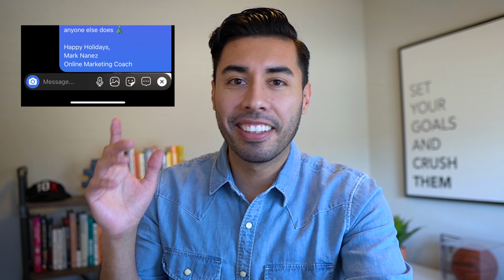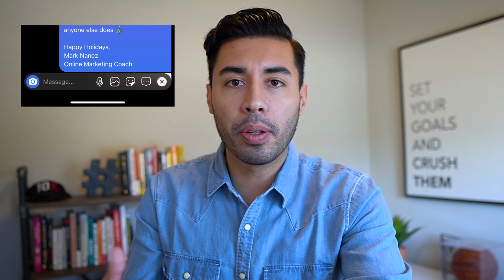Save Time on Instagram with Saved Replies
Saved Replies will help you save time when you're DM's are being flooded with the same questions. To get to your Saved Replies, visit the messenger on Instagram, Tap on the (+), and locate the Saved Replies icon.

Create your snippet of text, and you are good to go!